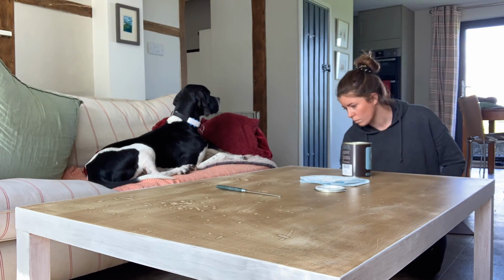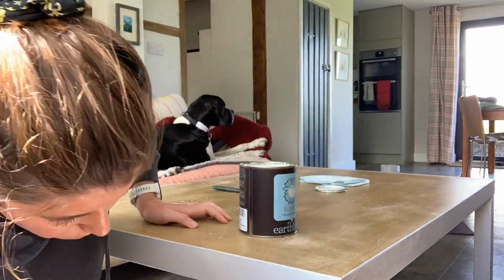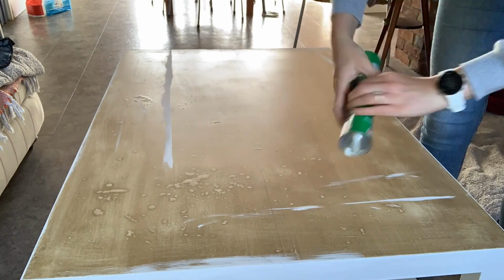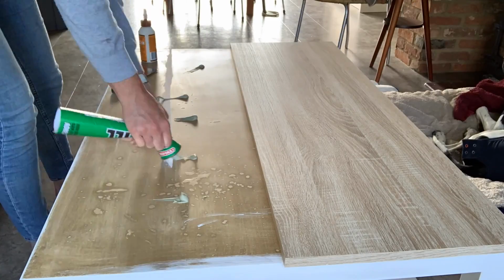Ikea Hack: LACK Coffee Table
Easy and really effective Ikea LACK makeover to achieve a beautiful farmhouse style coffee table.

I got this table (free!) from Facebook Marketplace, and I used Earthborn's EcoChic clay paint in the colour Woodsmoke to paint the base and the shelf. Then I got two whitewashed oak effect furniture panels from B&Q and attached them to the top of the table using GripFill adhesive and Gorilla wood glue. I finished off the painted base with Frenchic Finishing Coat to protect it from scuffs and that was it!

for more furniture flipping ideas, before and after shots, pieces for sale, and behind the scenes glimpses!

Holly's Design was born out of a love for beautiful interiors and beautiful furniture. Having worked in interior design for several years, I saw the value in traditional, well made furniture that is built to last, over our increasingly throw away culture. When my partner and I bought our first house it was empty! Without the budget or the inclination for a massive shopping spree, I started updating old pieces that were kindly gifted to us, and finding pieces on their way to the tip that I could renovate. I loved upcycling them to suit our style, and I got so addicted I had to start selling my work to make room! And so Holly's Design was born!